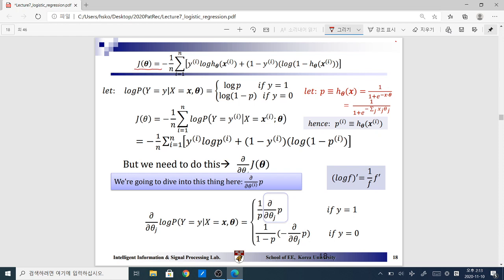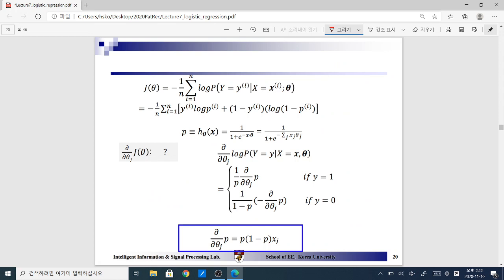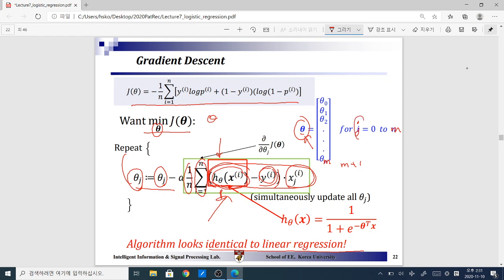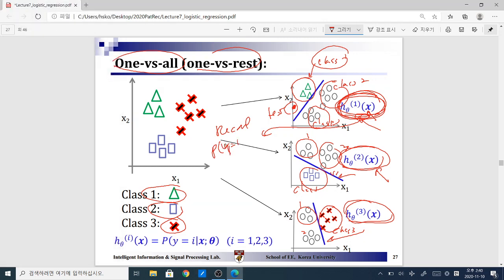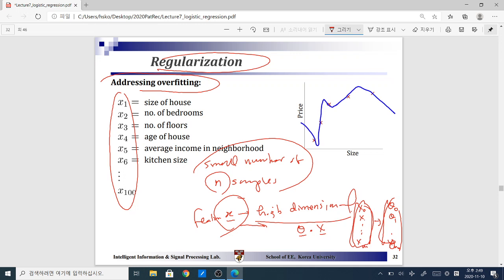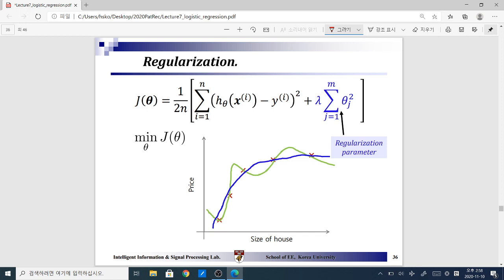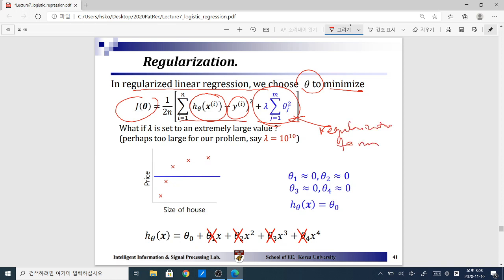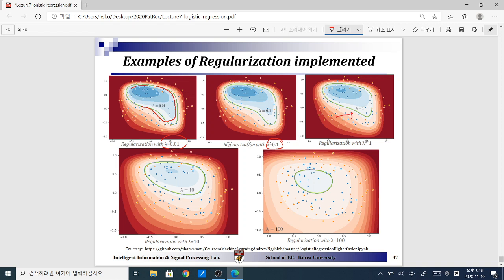Lec7: logistic regression 18-47